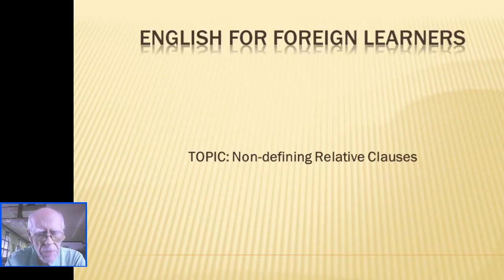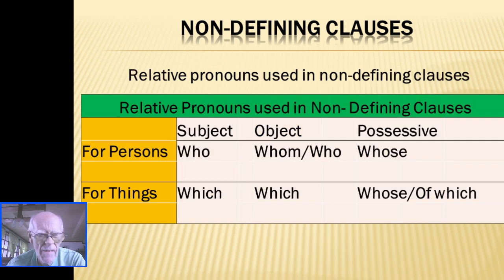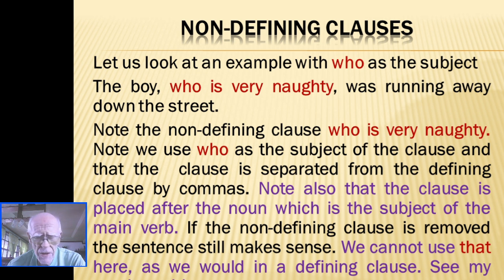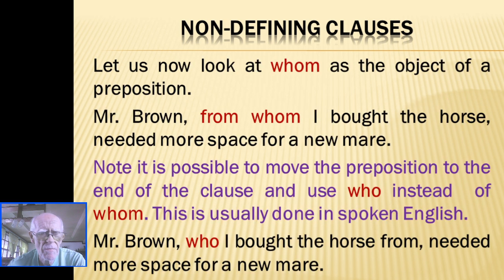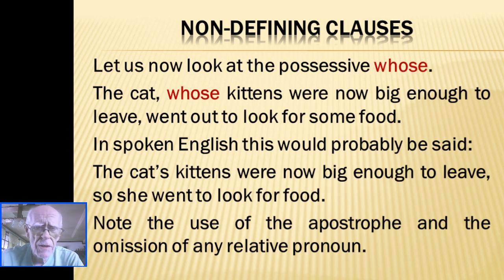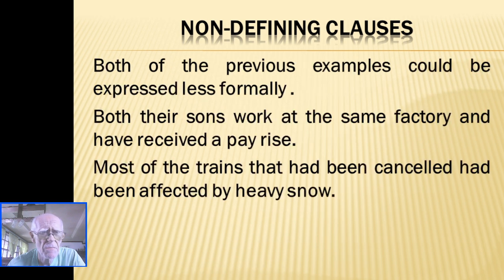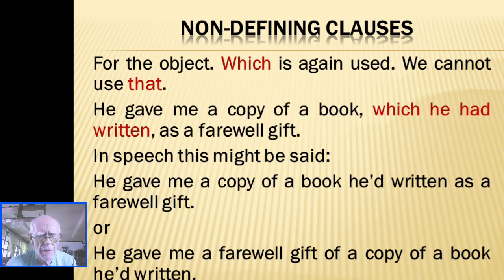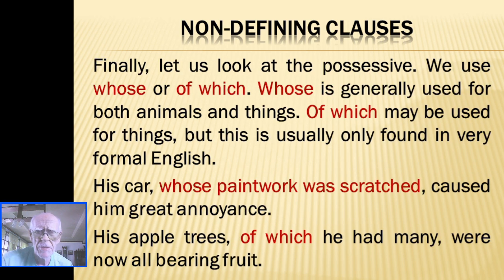Non defining relative clauses, I discuss who, whom, which, of which, persons, things, commas,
Welcome to my English class channel. In this video, In this video I discuss who, whom, which, of which, persons, things, commas, position in sentence, non-omission of relative pronoun.  Also, In this channel you will find a variety of short tutorials which will help students learning English as a foreign language. Topics covered in the tutorials include, grammar rules, parts of speech, pronunciation, vocabulary and many, many examples. I have tried as much as possible to demonstrate application of grammar rules in a practical context. All of the videos are presented by a native English speaker with a real British accent who is a qualified TEFL teacher, so this realIy is a British English-speaking tutorial series. I have lived outside of the UK for most of my adult life so I understand the difficulties and frustrations English learners experience, which is why my tutorials are totally free.